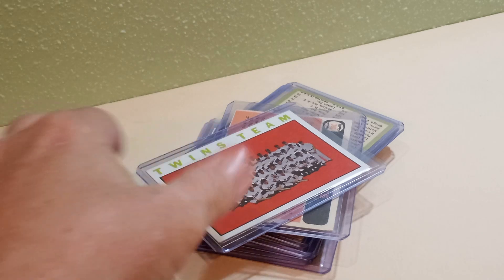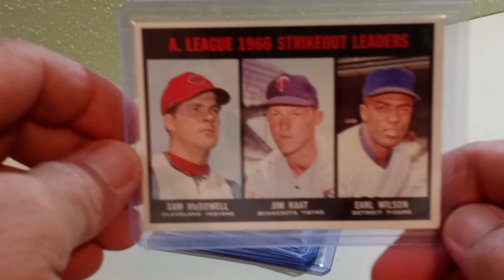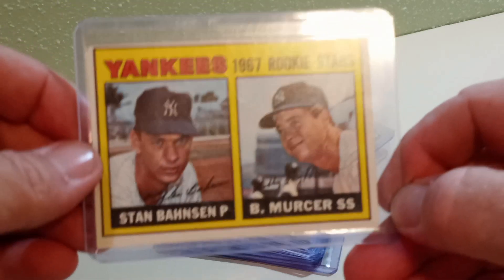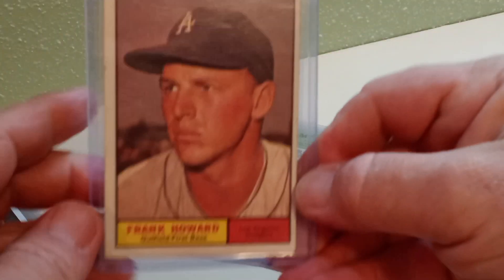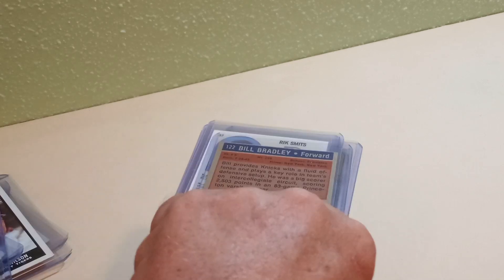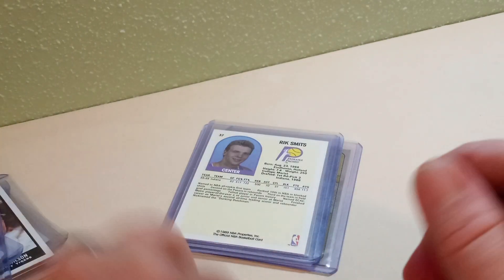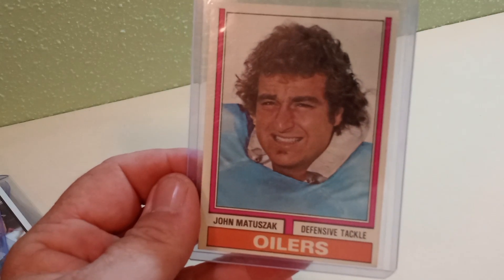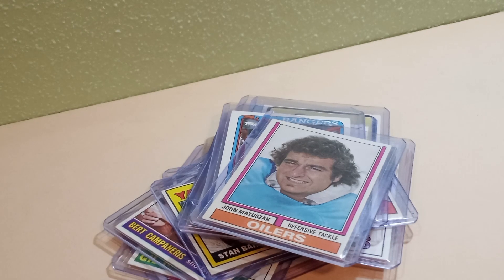LCS Vintage Snags ...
Vintage pick-ups from J&S Sportscards, Lafayette, Indiana 47904